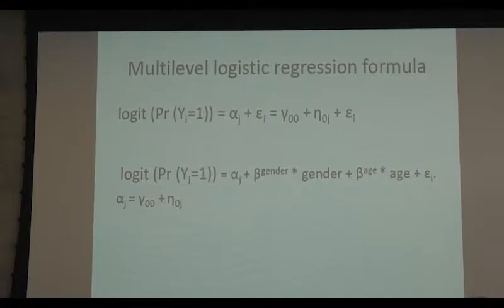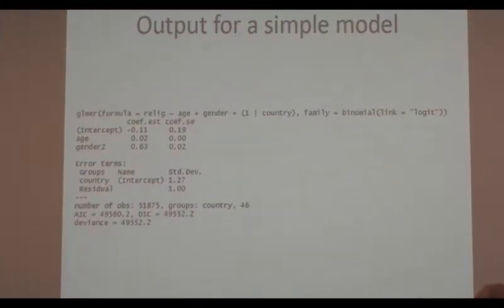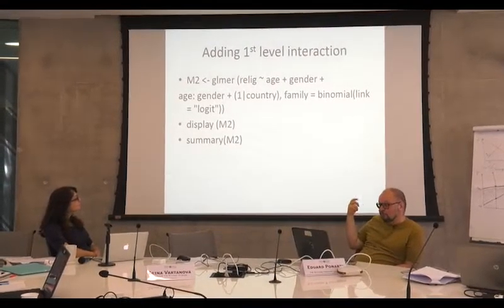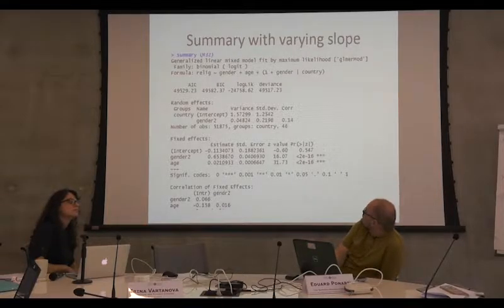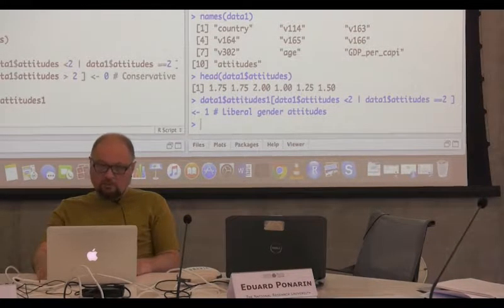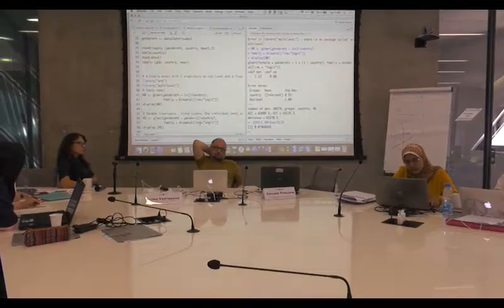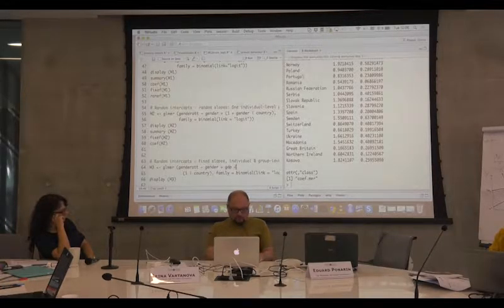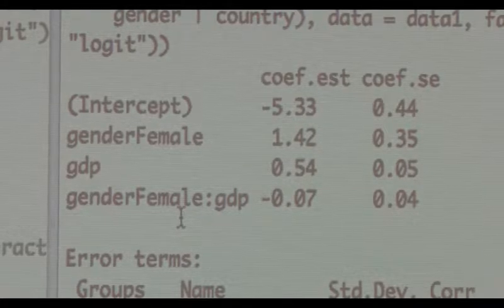ERF Training Workshop on opinion Poll Data Analysis Using Multilevel Models- Part 4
Eduard Ponarin- National Research University, Higher School of Economics
ERF Training Workshop on Opinion Poll Data Analysis Using Multilevel Models
Beirut, Lebanon August 22-23, 2016